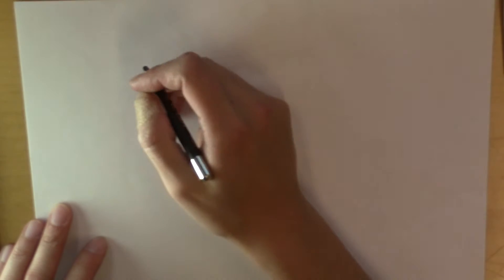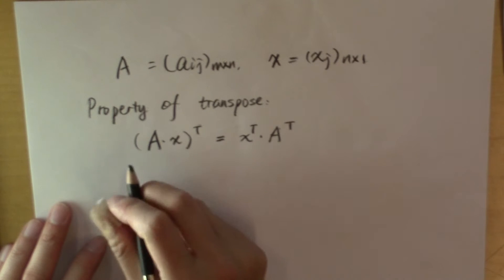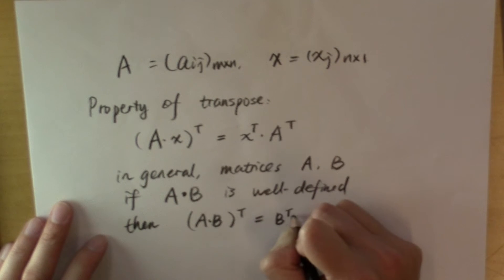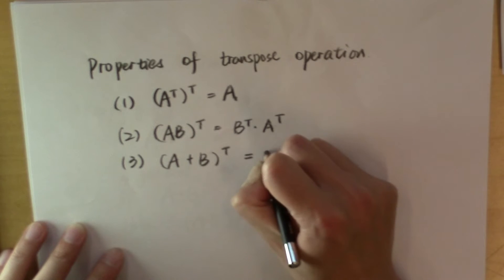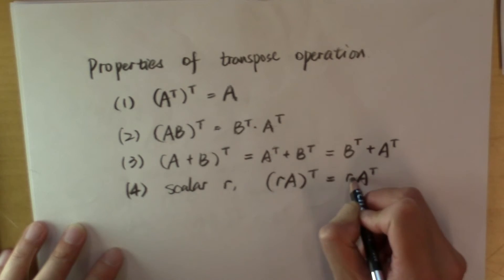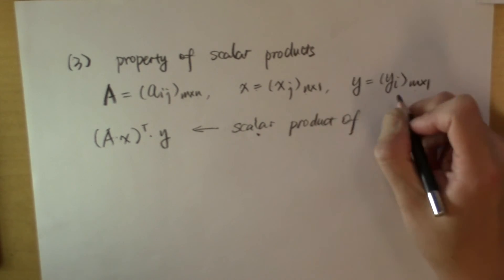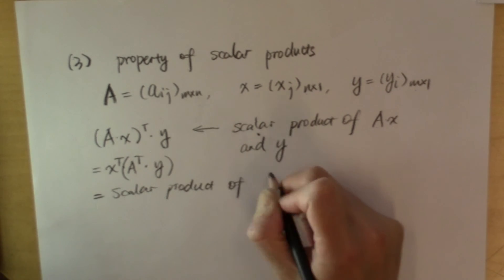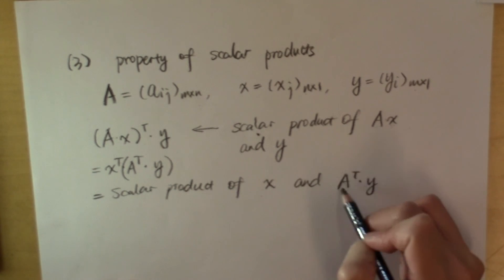Why transpose a matrix? Part 3: scalar products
Why transpose? Why do we define such a thing and why do we want to do such a thing?

In this series of 5 videos, I will explain why this operation is meaningful by introducing 5 different things you can do with transpose. Along the way, we will also learn about important properties of transpose.